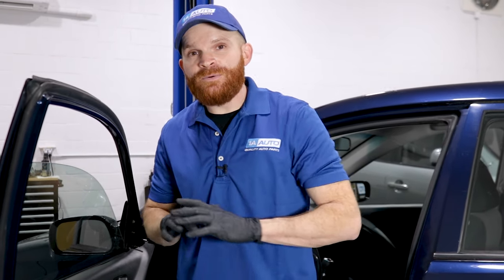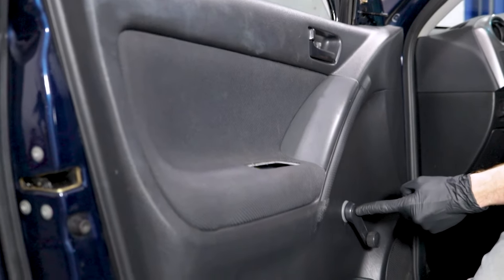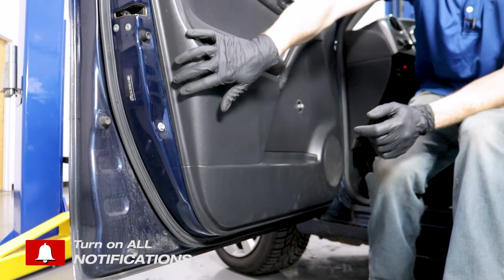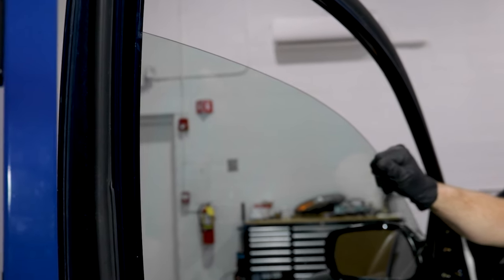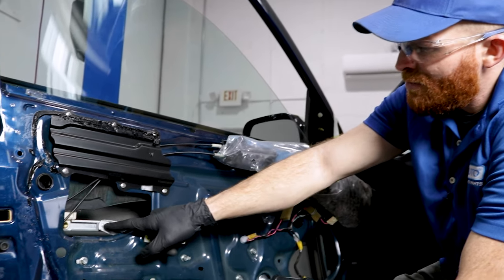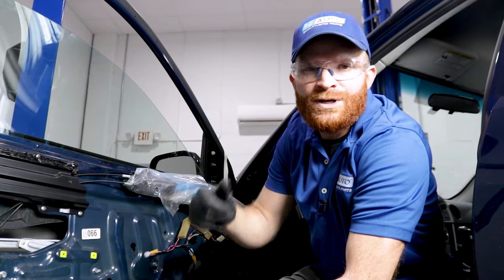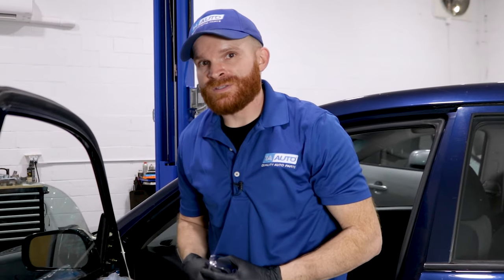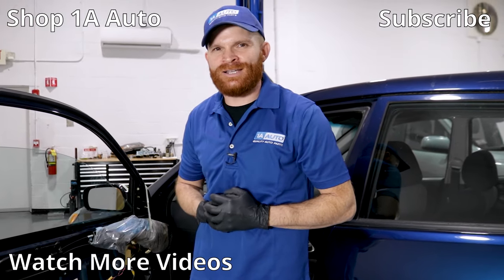Rattling Loose Windows in Your Car? How to Diagnose Window Regulator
Does your car or truck have rattling windows, or glass so loose you can move it by hand? That's a good sign there is a problem with your window regulator. In this video, Len shows you how to dive behind the door panel, and take a good look at your vehicle's window regulator to diagnose the problem.